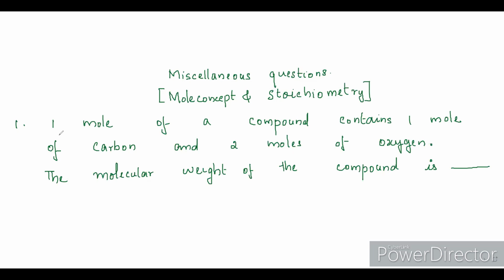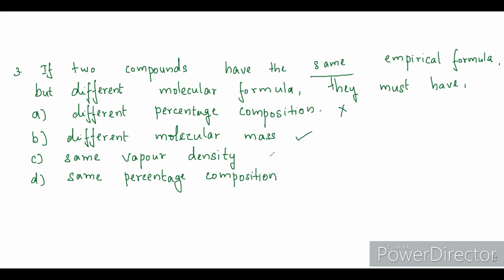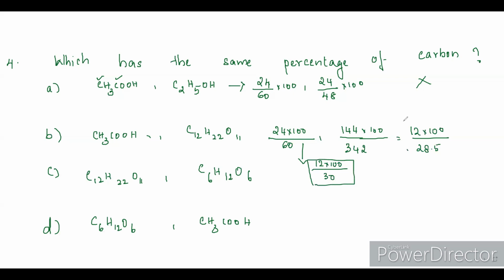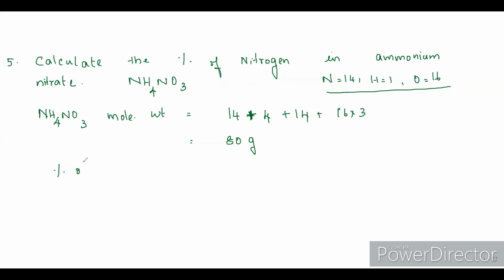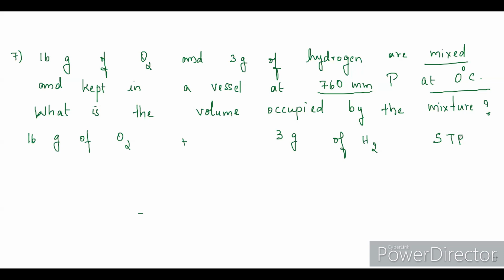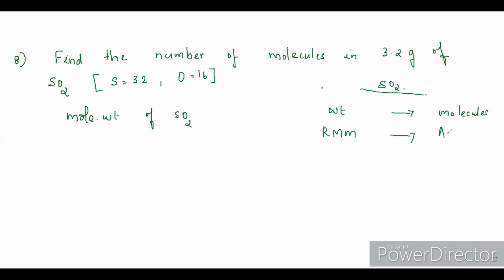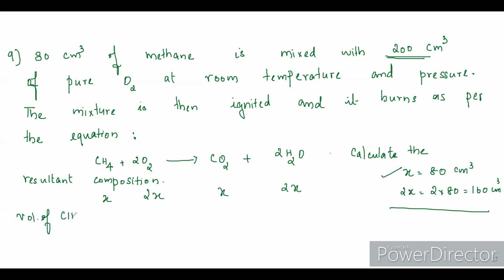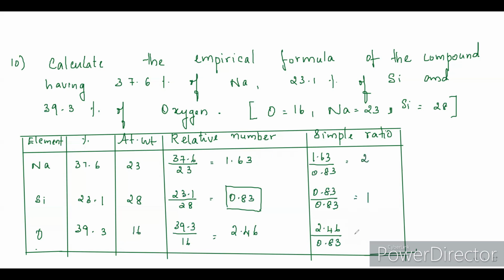ICSE std 10 chemistry - revision mole concept and stoichiometry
points covered: Gay LUSSAC'S law, percentage composition, mole concept and empirical and molecular formula.